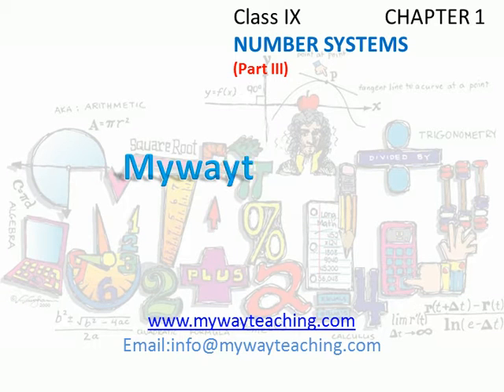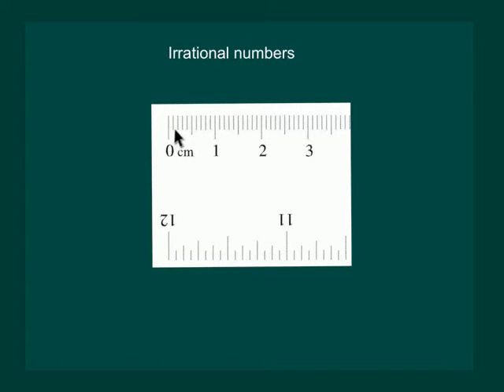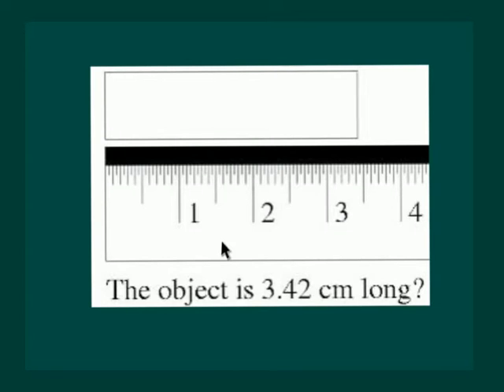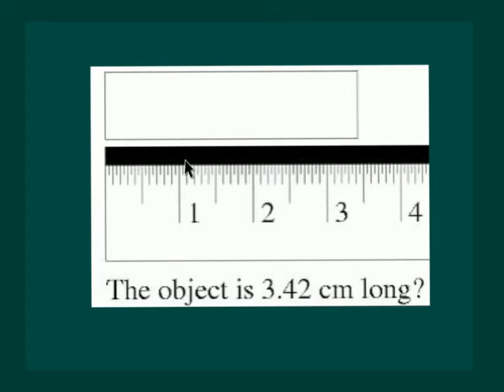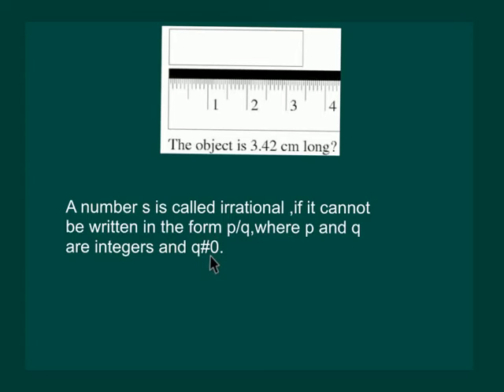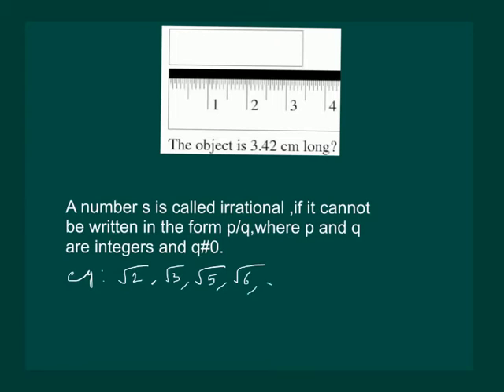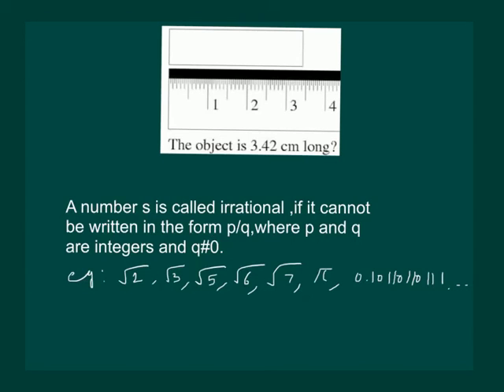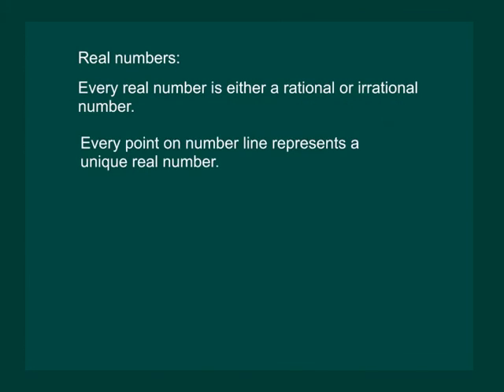Math Class 9 Chapter 1 Part III|NUMBER SYSTEMS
NUMBER SYSTEMS
Class 9 Chapter 1|Class 9 Chapter 1|Math Class 9 Chapter number systems|Class 9 math number systems|

In this chapter, we shall study about the introduction of irrational numbers , real numbers, decimal expansion, representation on number line.